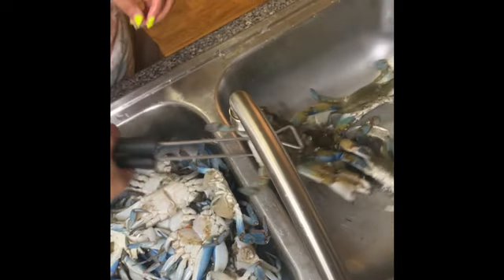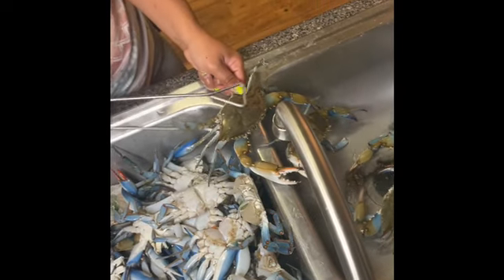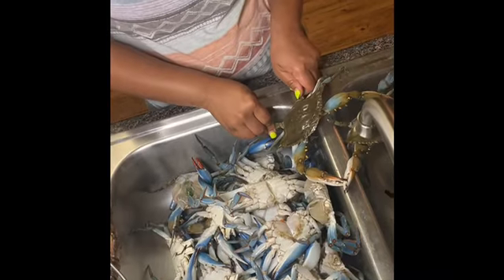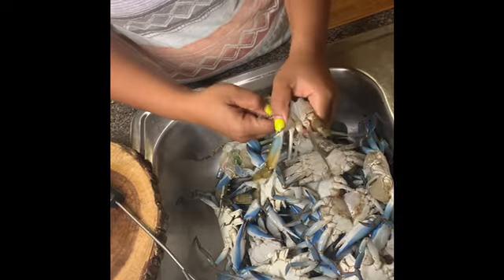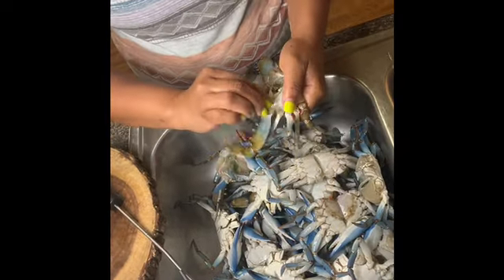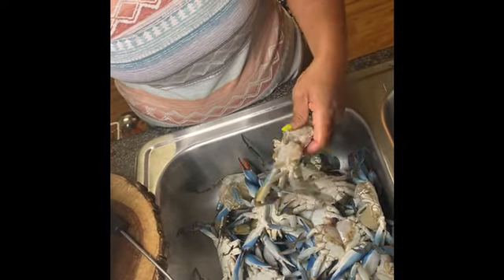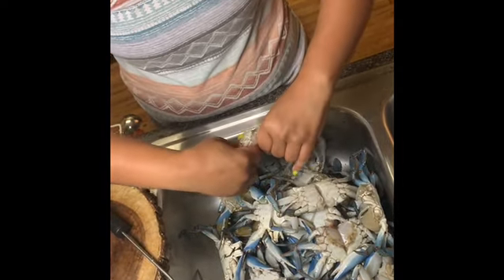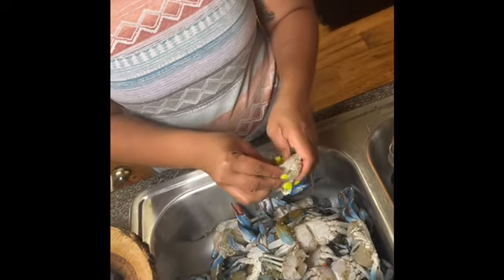Blue Crabs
Cleaning blue crabs